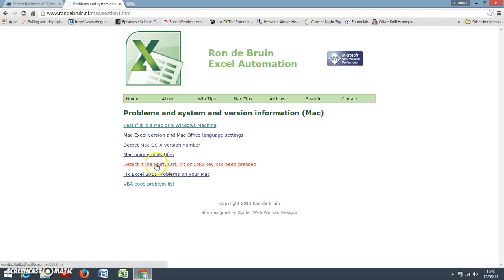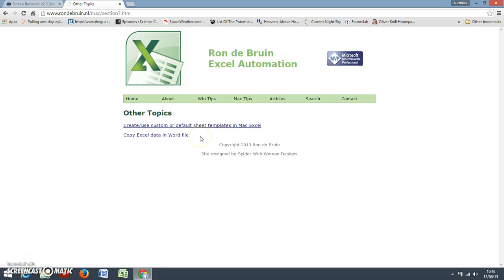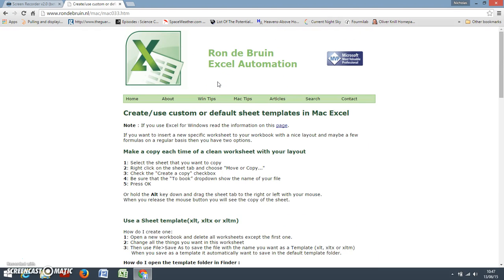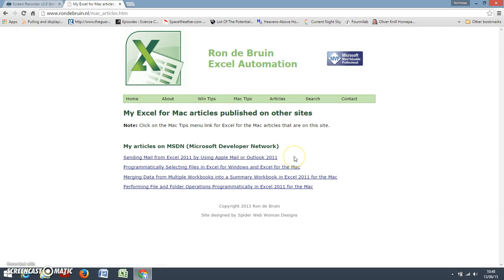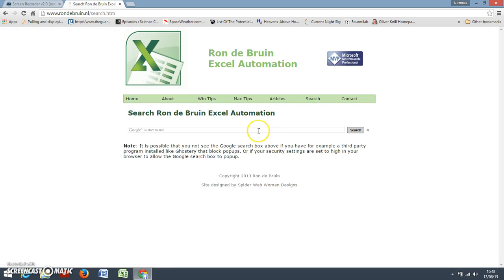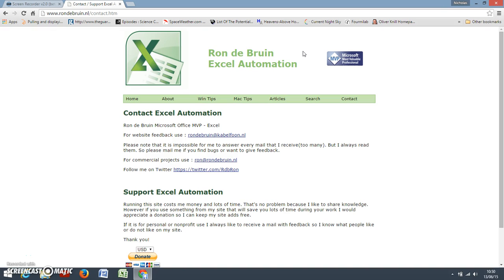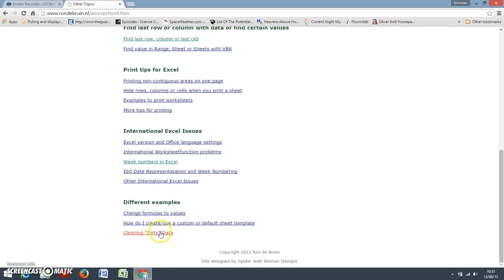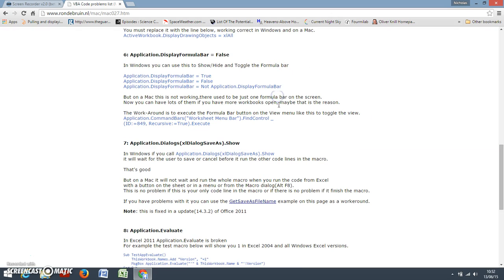CS 142 Usability Test II